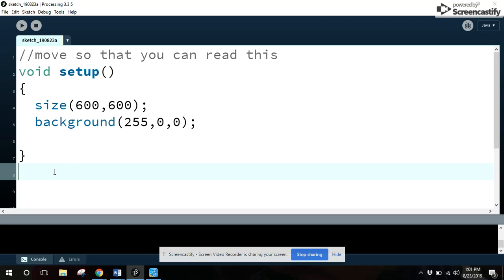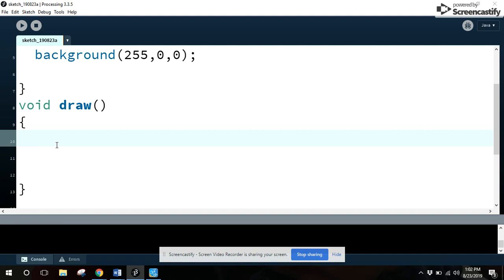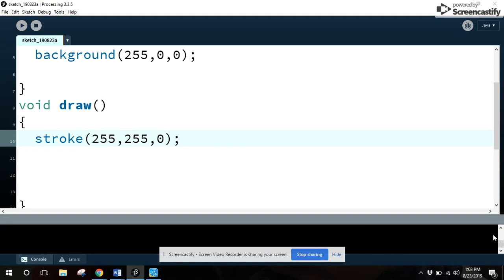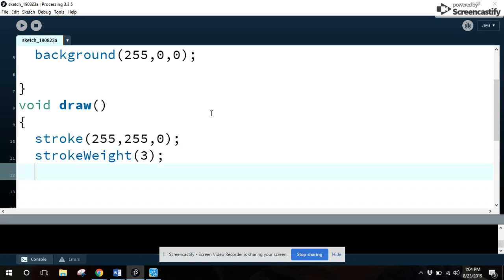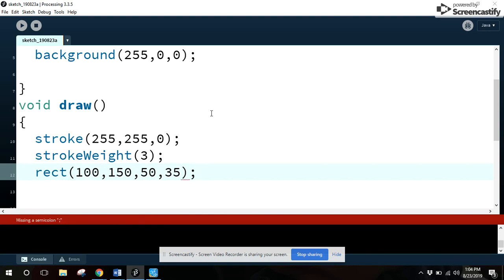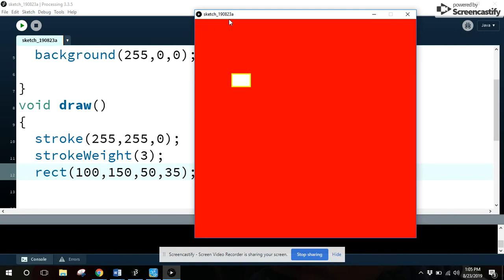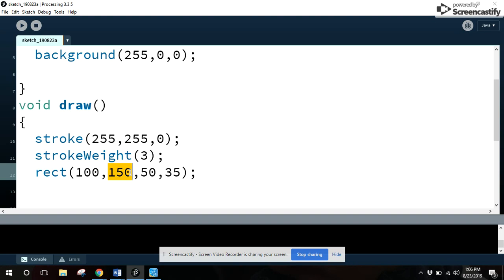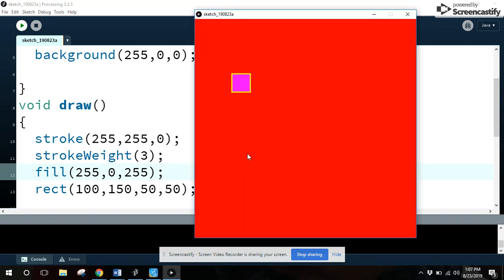Processing Tutorial #3: Drawing a Rectangle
This video introduces you to the Processing 3 programming language with the basics of drawing a rectangle.